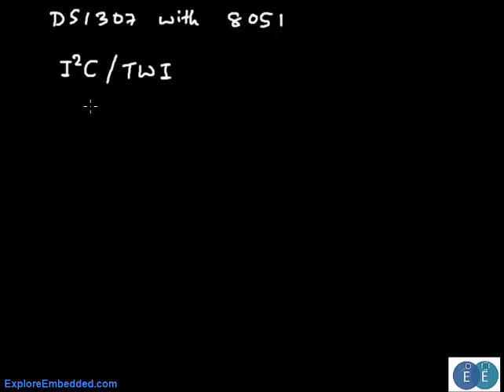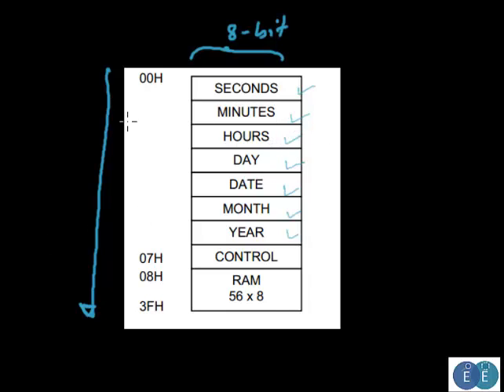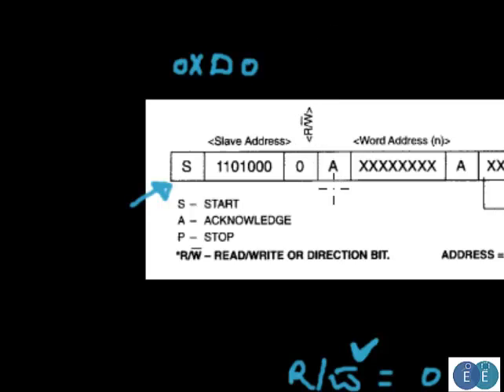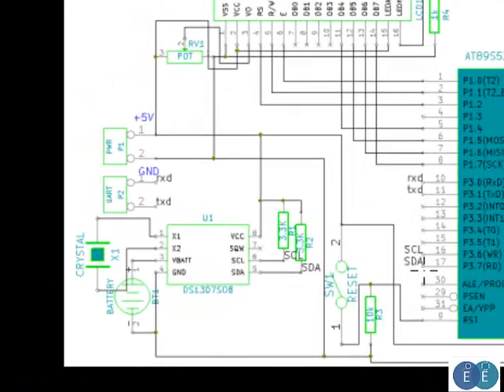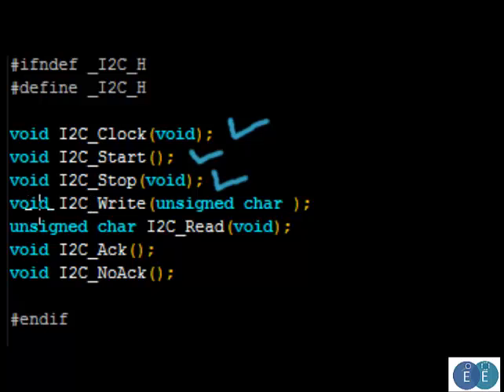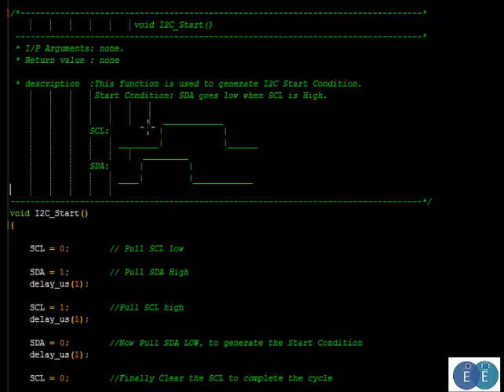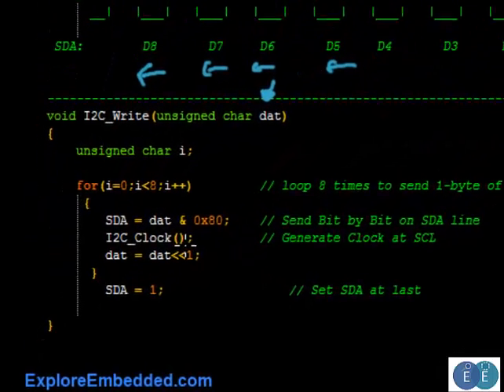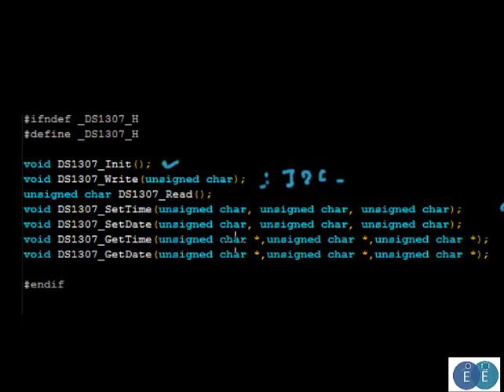8051 DS1307 RTC Interface- Part 1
The Real time clock DS1307 IC basically is stand alone time clock. Well, basically we can use a micrcontroller to keep time, but the value would go off as soon as it is powered off.
The RTC DS1307 is a handy solution to keep time all the way, when it is powered by a coin cell.